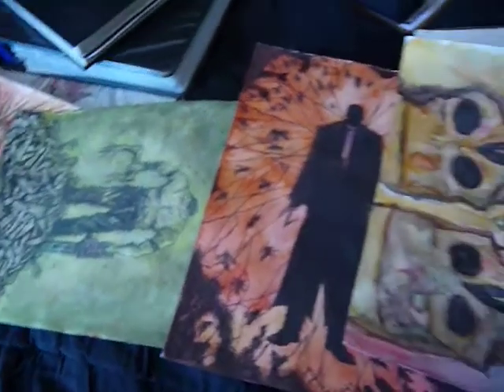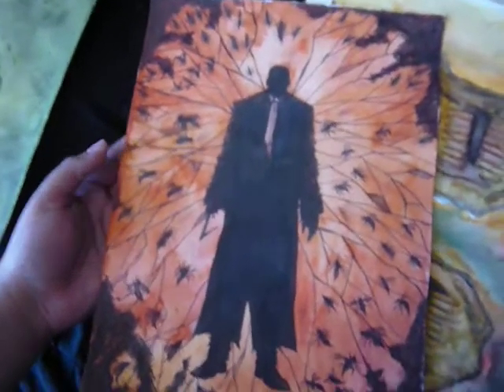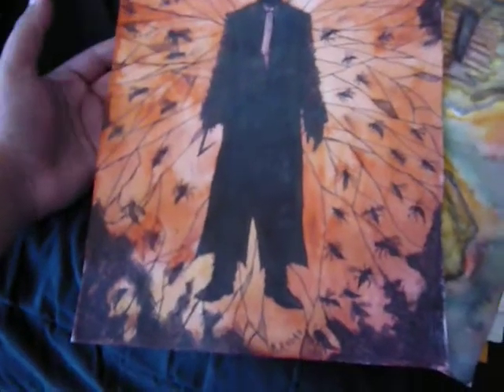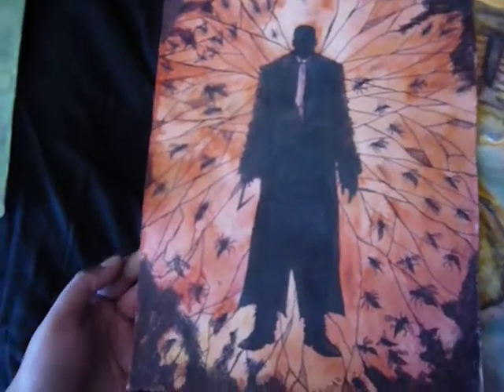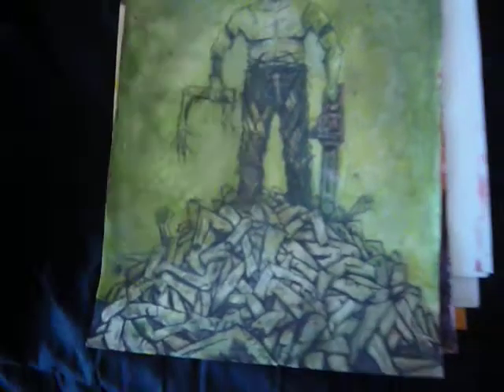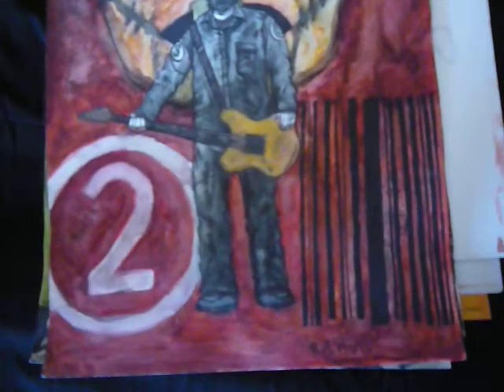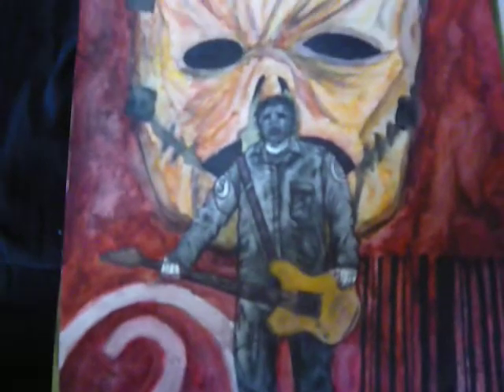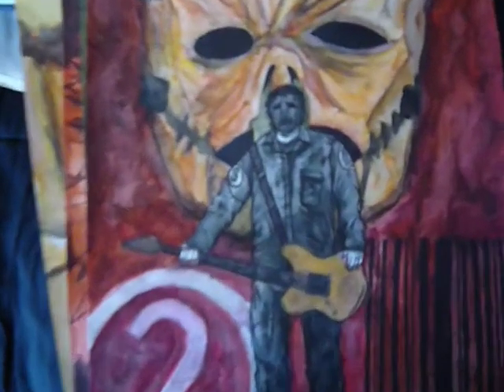More horror art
The latest watercolor work.